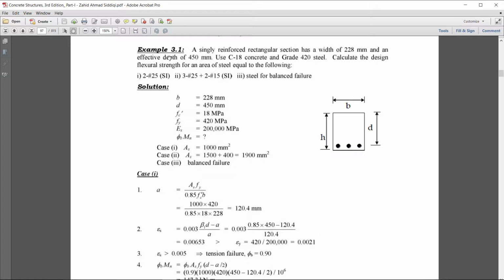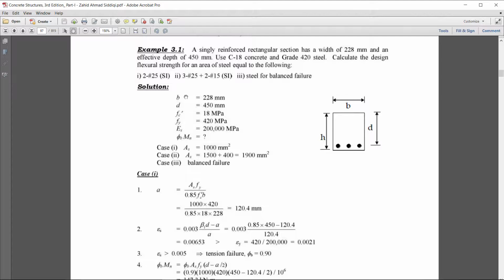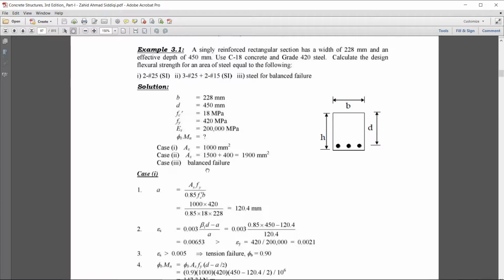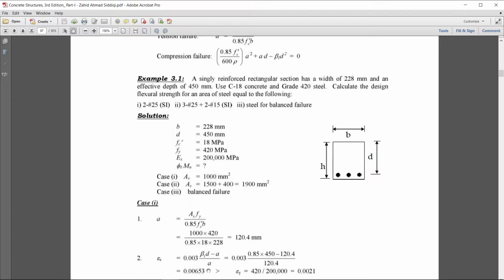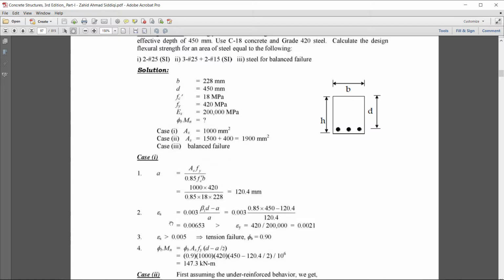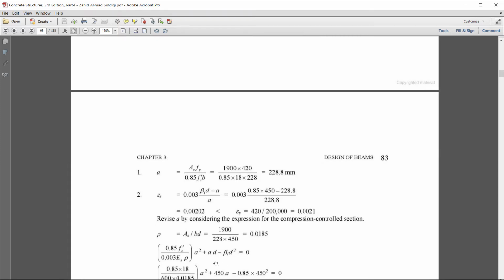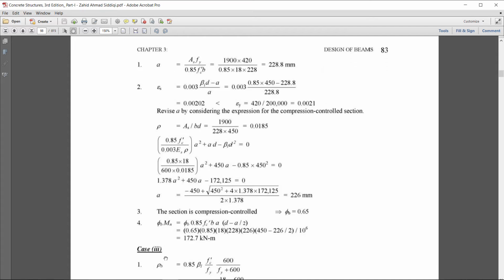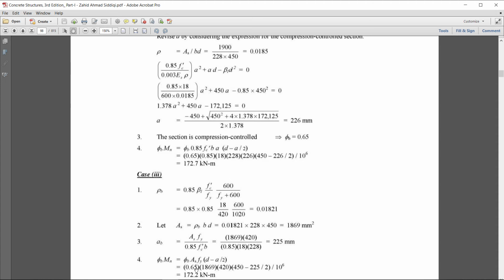Design Concrete Structures Lecture - 7 Beam Capacity Analysis Example | Part 2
Description:
In this lecture, we continue with the Beam Capacity Analysis Example, focusing on determining the flexural strength of reinforced concrete beams. Key topics include:

✅ Step-by-step beam capacity calculations
✅ Moment capacity analysis
✅ Reinforcement considerations

This is Part 2 of the example, so make sure to check out Part 1 for a complete understanding.

1-Download Book & Software material.